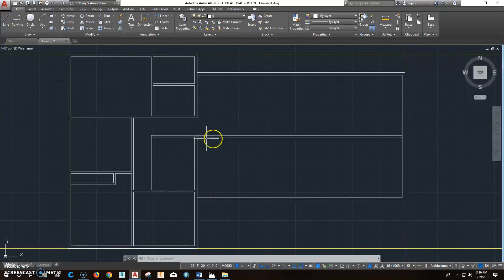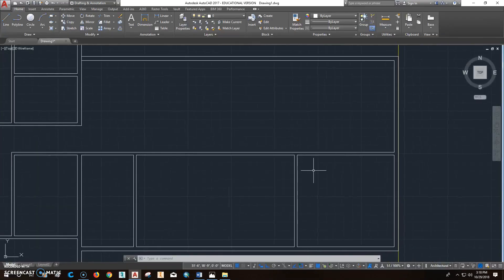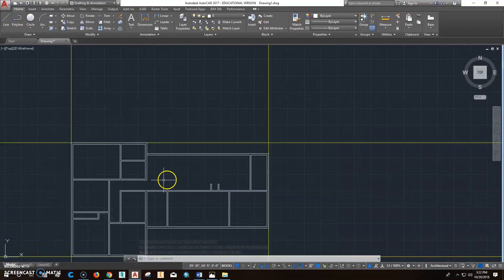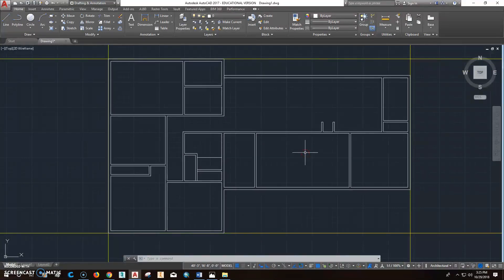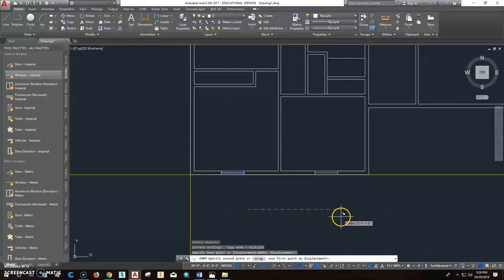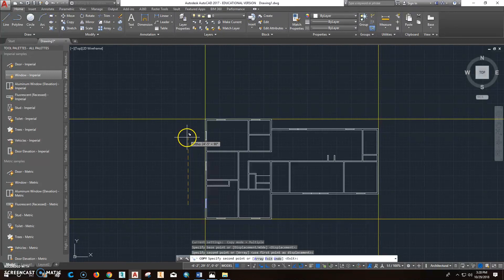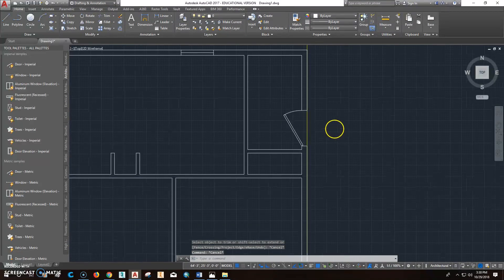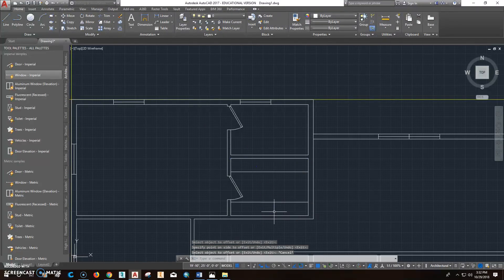The Stafford Video #2